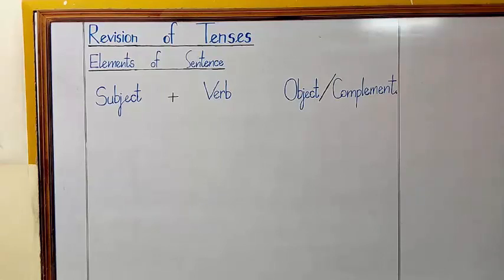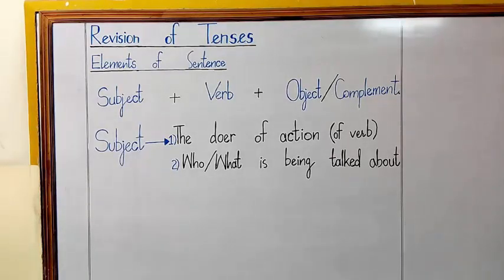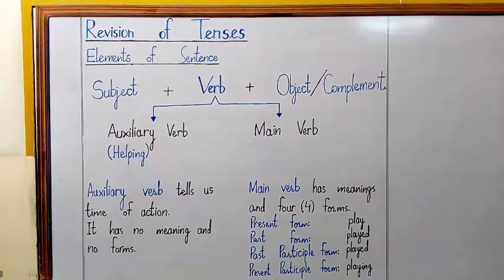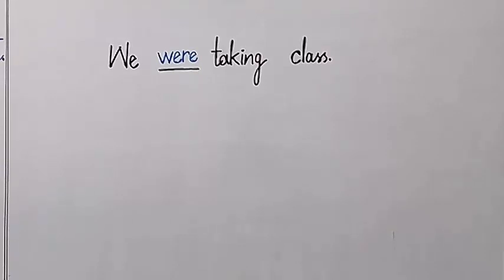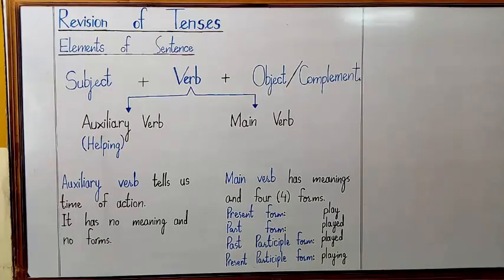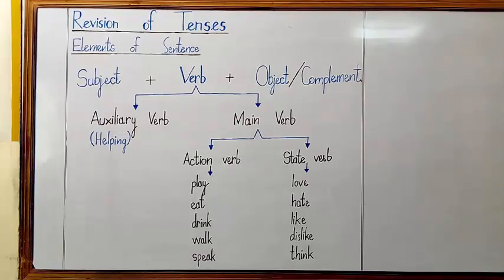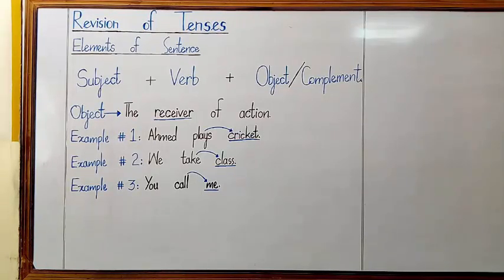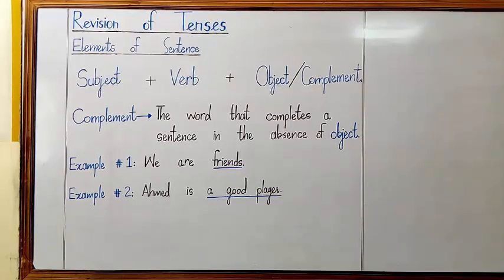X ENGLISH LECTURE # 2